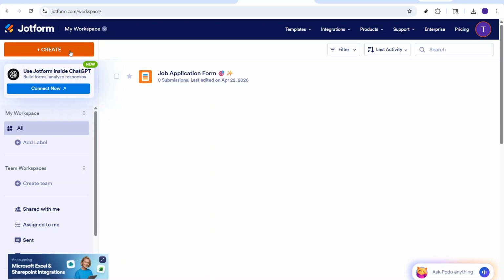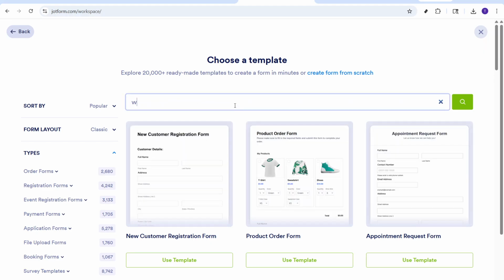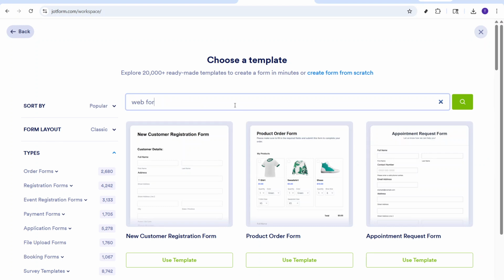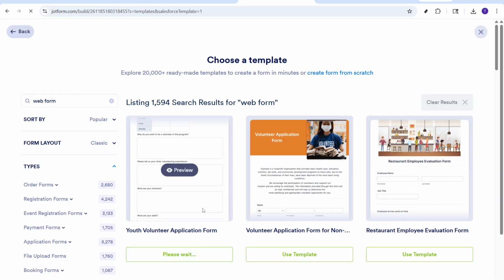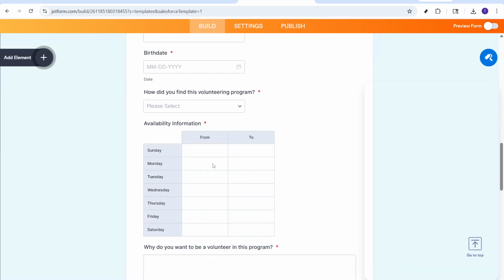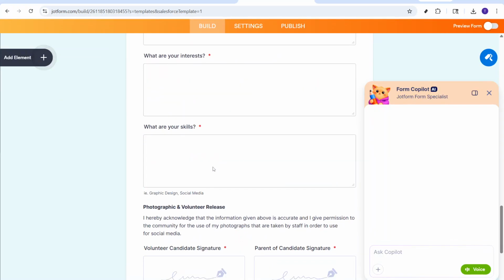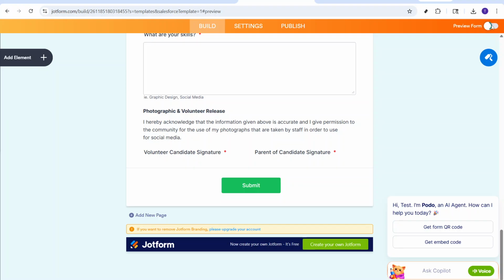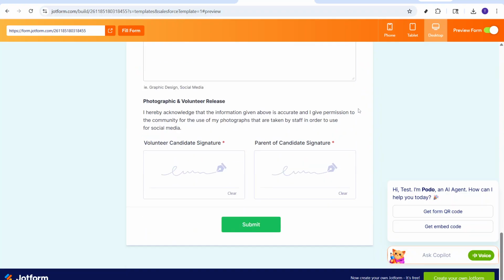How To Build A Web Form With JotForm (Quick Form)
How To Build A Web Form With JotForm

In this video we cover: how to build a html form, how to create a web form, how to build online forms, jotform web forms, free form wizards for your website with jotform, jotform form builder, how to use jotform, free online email forms with jotform, web form builder, how to create a lightbox in jotform, form builder on google workspace by jotform, jotform store builder, how to create a form, how to create a job application form, how to build an email list, build a html form, fluent forms ai form builder, online emails with jotform